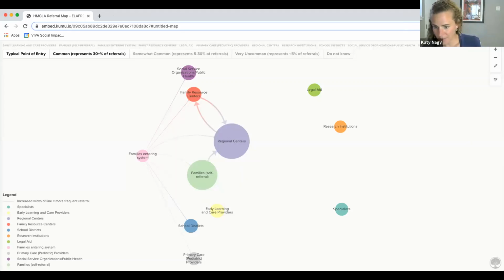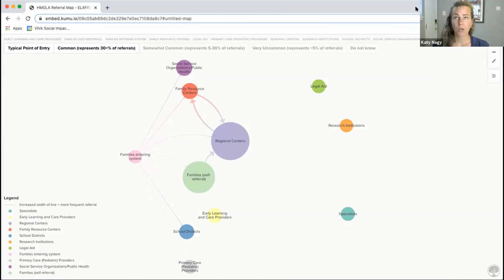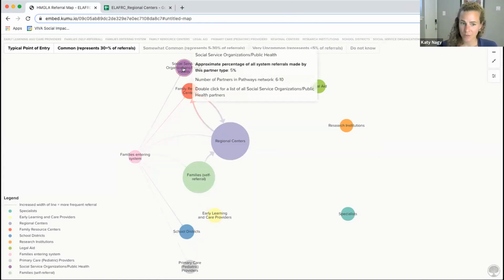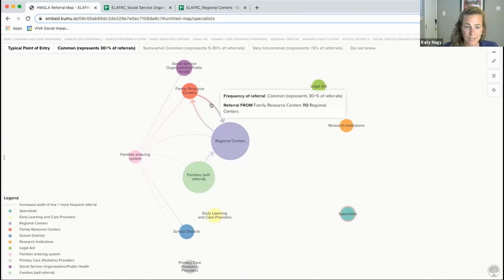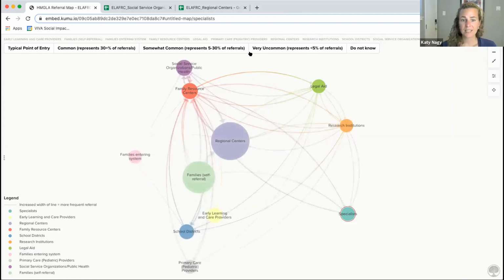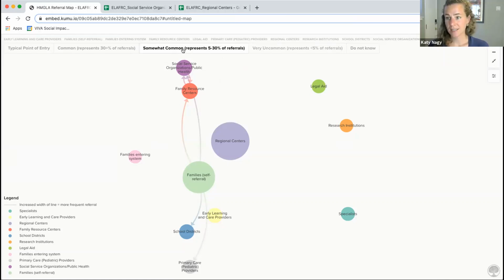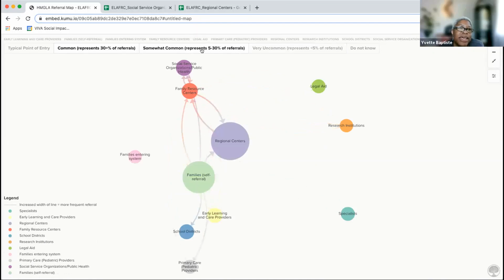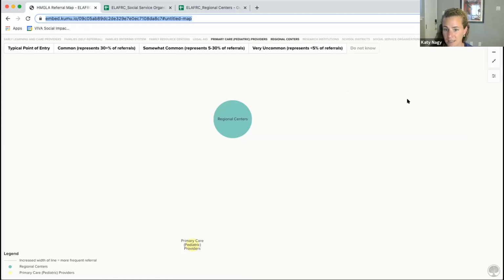Regional Learning Event Video Referral Mapping Demo